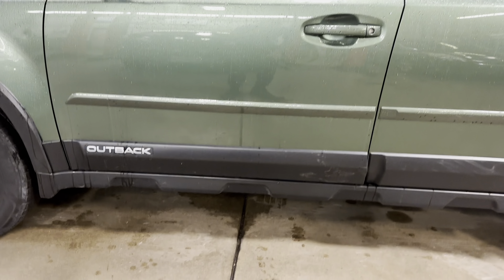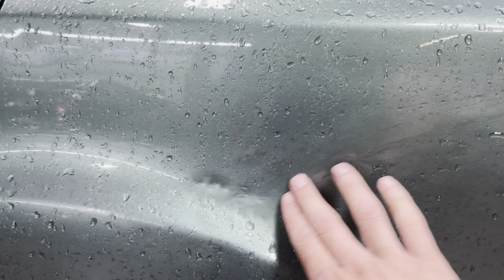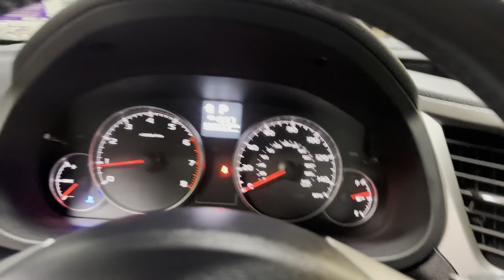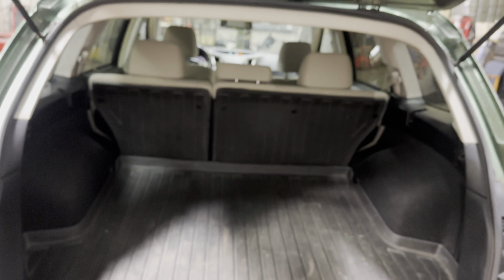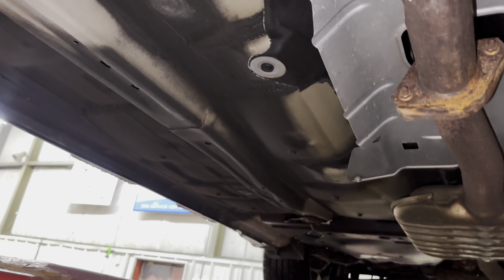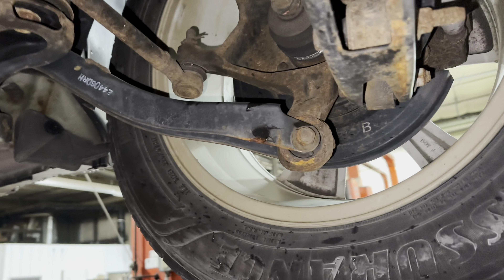2014 Subaru Outback (walkthrough)